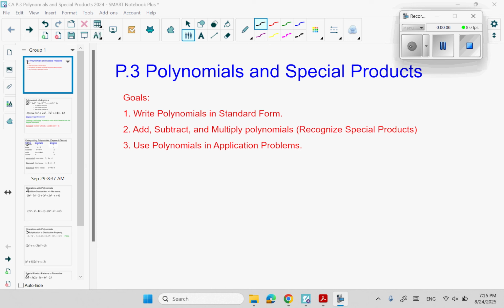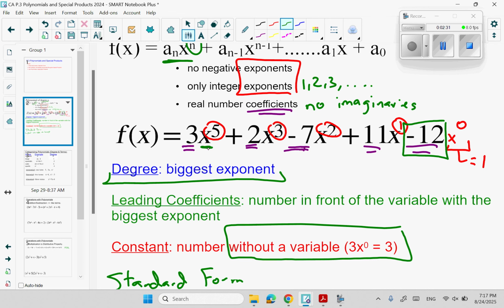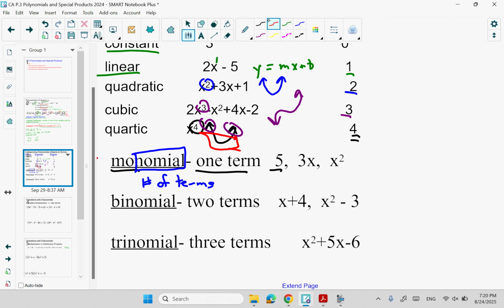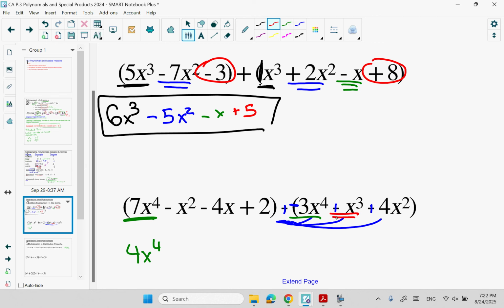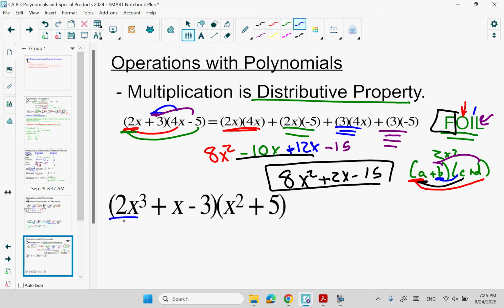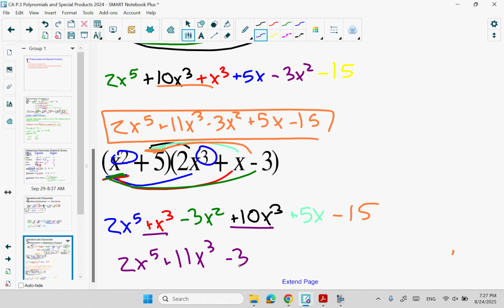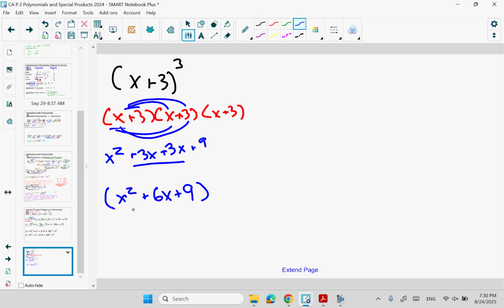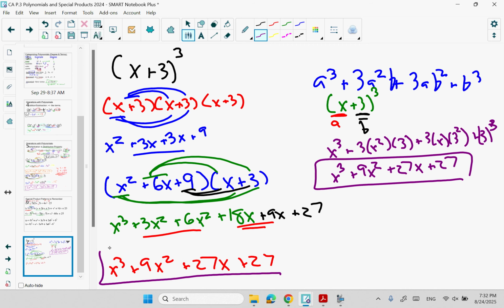P 3 College Algebra